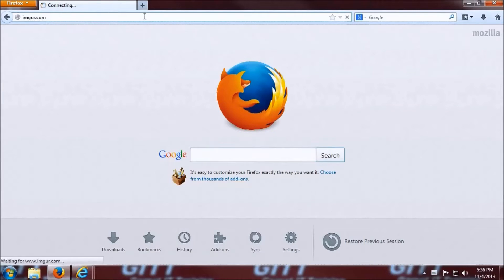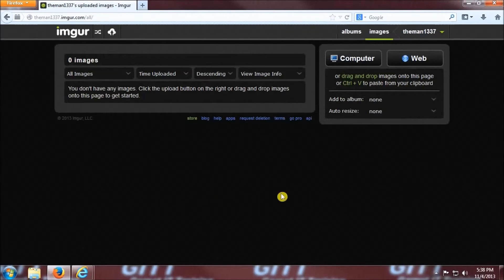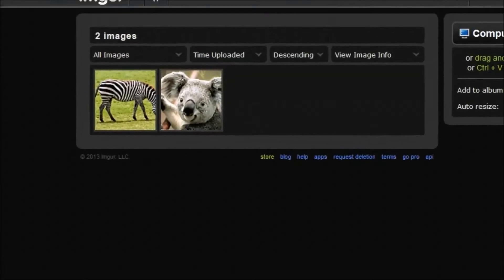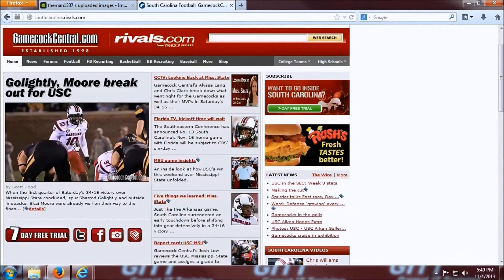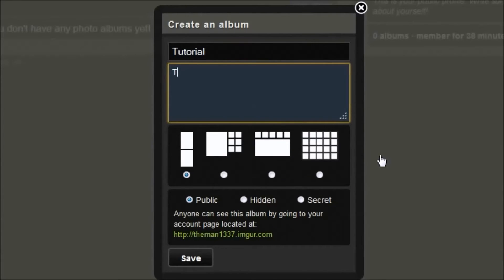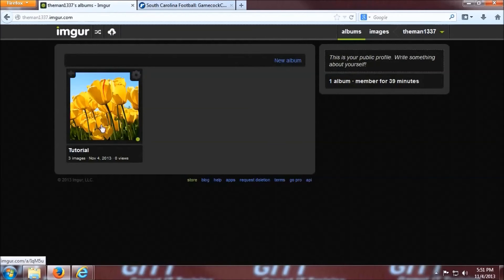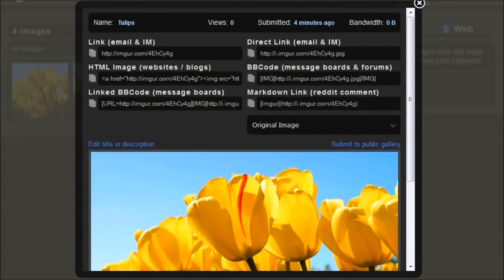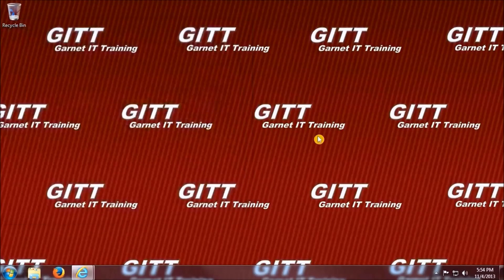Image Hosting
This is a basic tutorial on how to host your images on the internet.  It goes through in detail how to upload, organize, and use your images in many different ways using the Whether you are just trying to just create a personal photo album, or need to have easy access to pictures for your website, this video is for you.